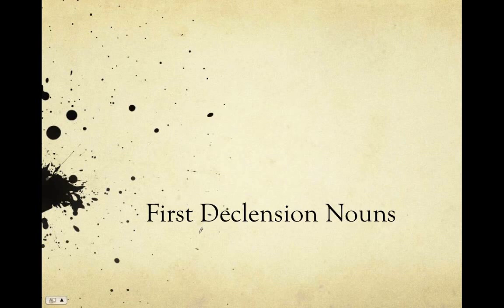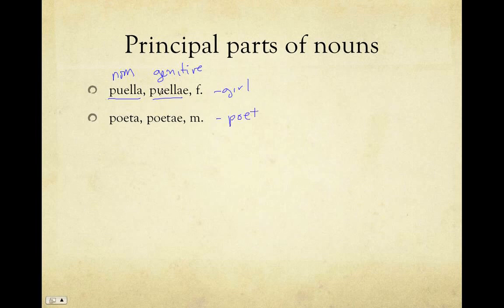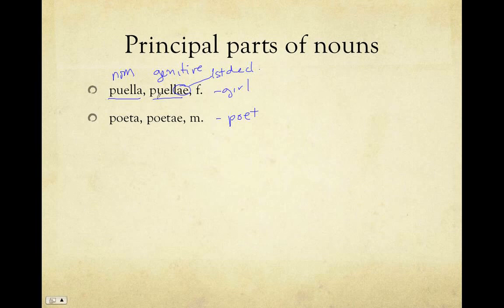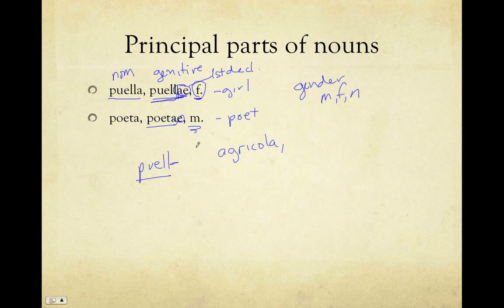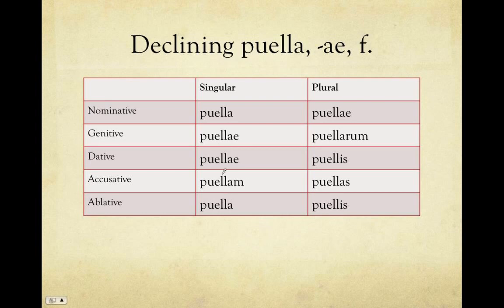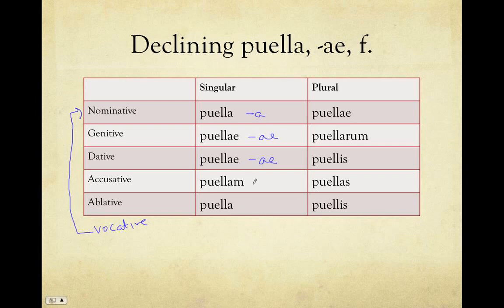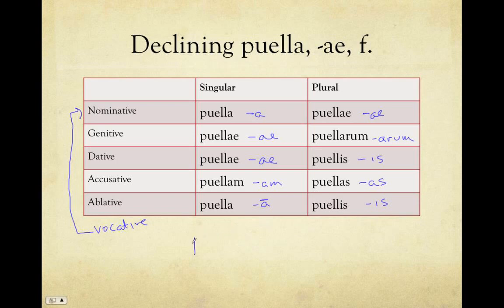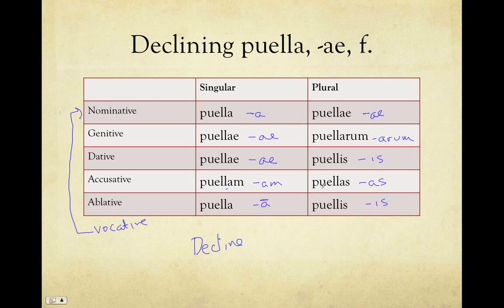First Declension Nouns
How to decline nouns of the first declension